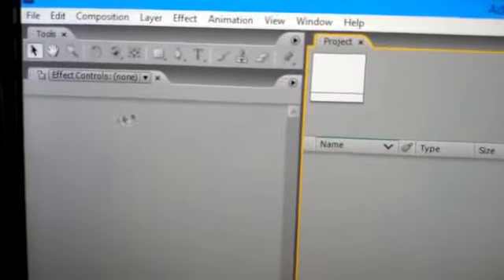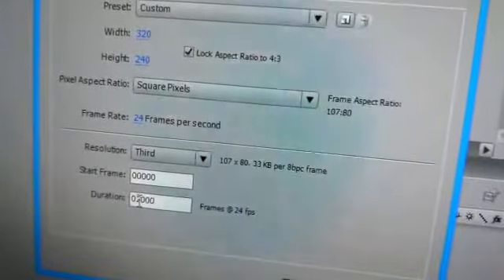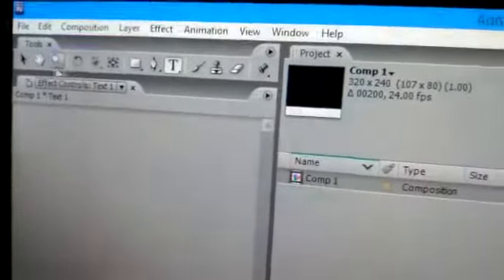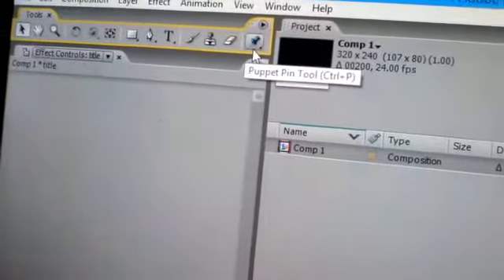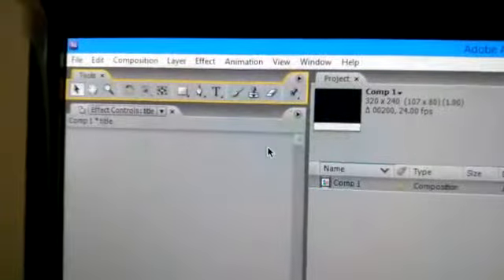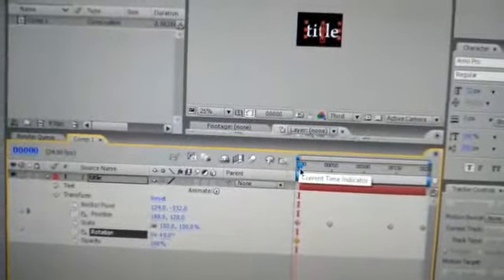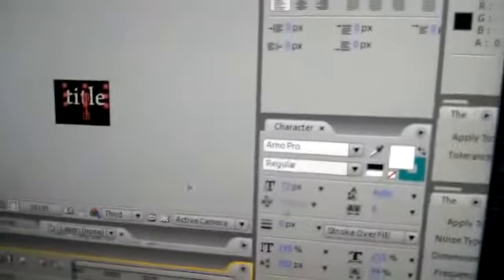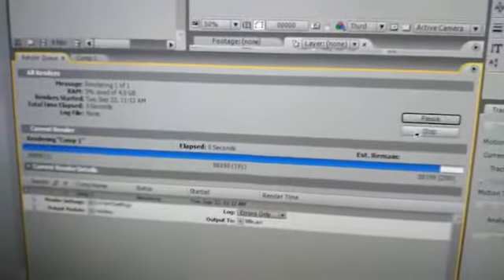aftereffect how to start pratical